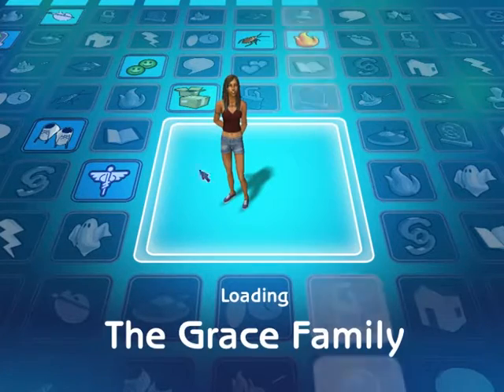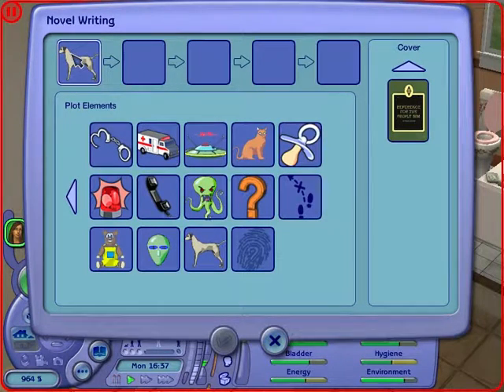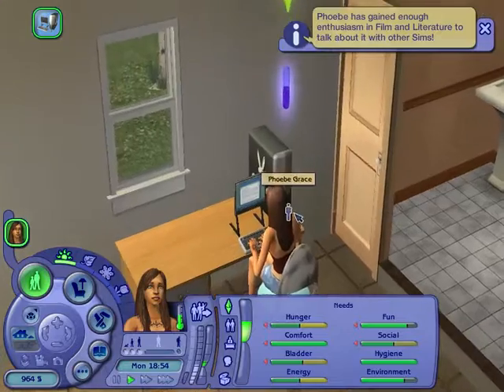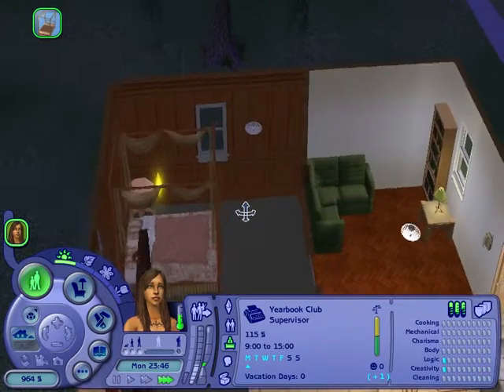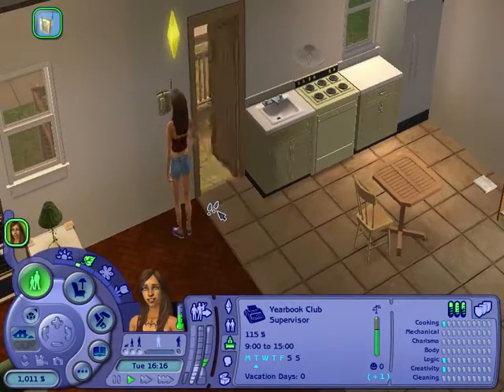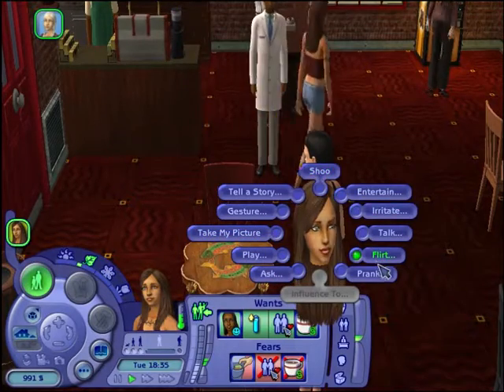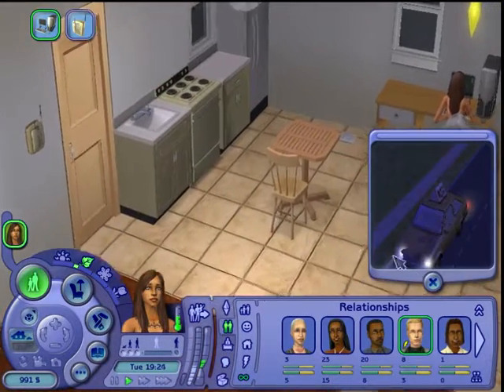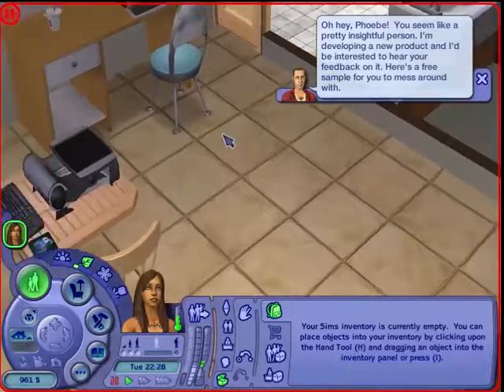Let's Play: The Sims 2 (Part 2) Sugar Daddy Hunting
Today we try out the different interactions The Sims 2 has to bring and we go to a local coffee shop to find a sugar daddy.